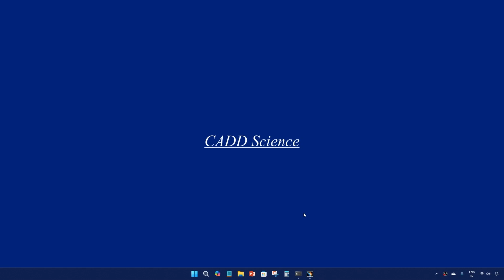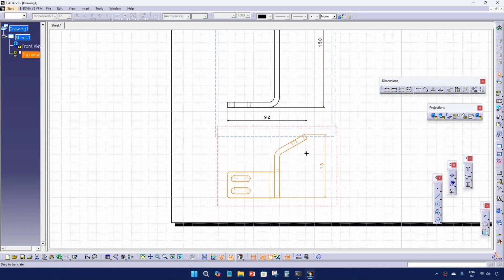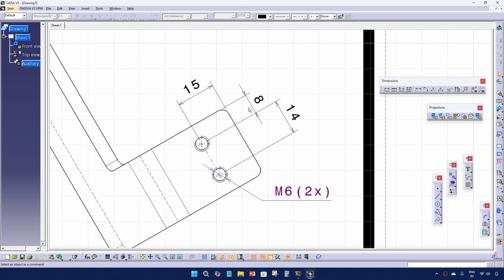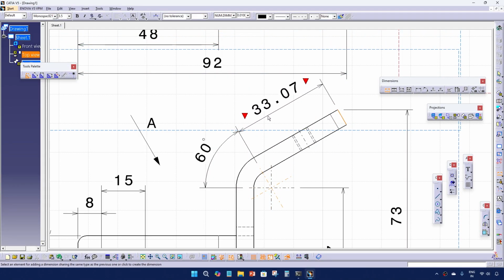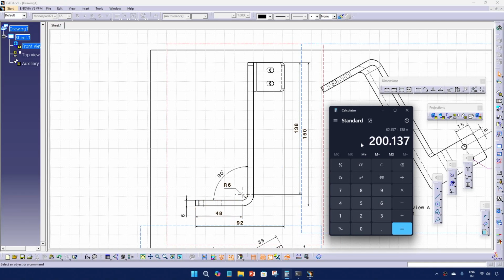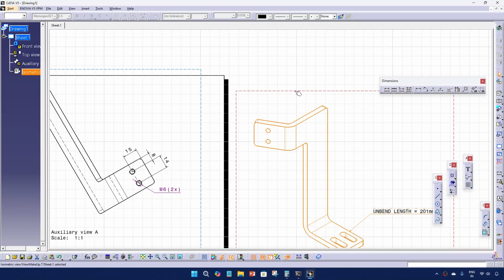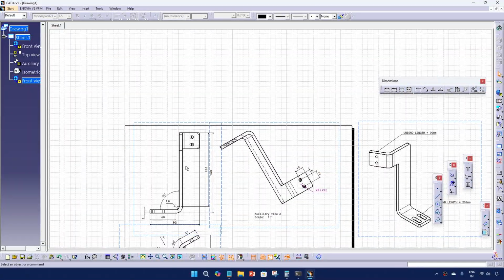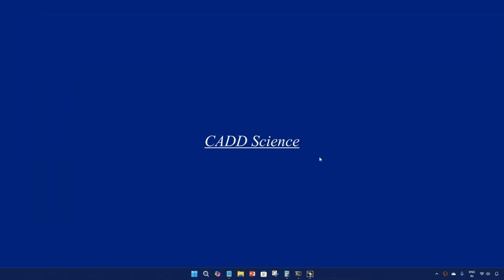DETAILING OF SHEET METAL | CALCULATING UNBEND LENGTH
Ever wondered how to determine the correct length of sheet metal before bending? This video breaks down the process of calculating the unbend length. We'll cover the necessary formulas, including bend radius and bend allowance, and show you how to apply them to your sheet metal drawings. Perfect for beginners and experienced metalworkers alike!